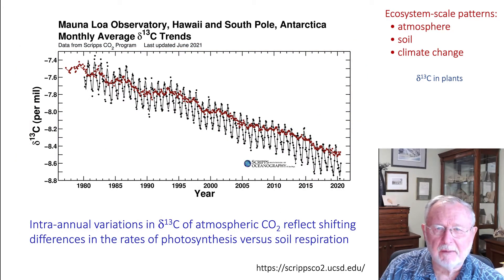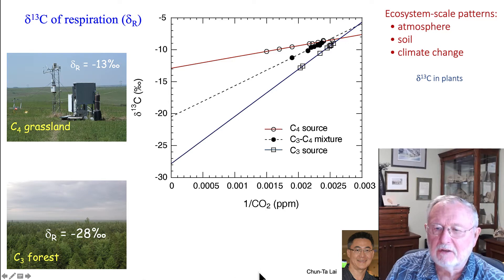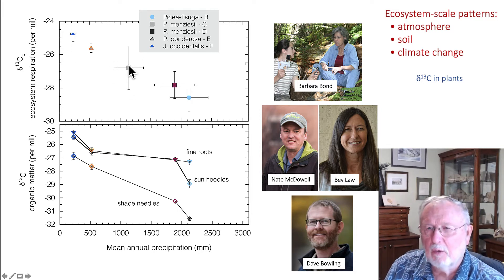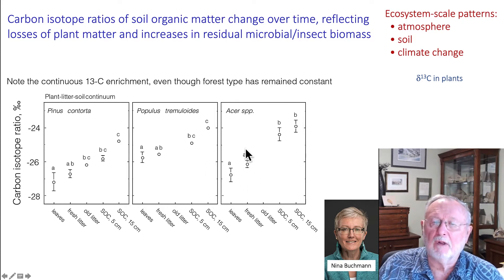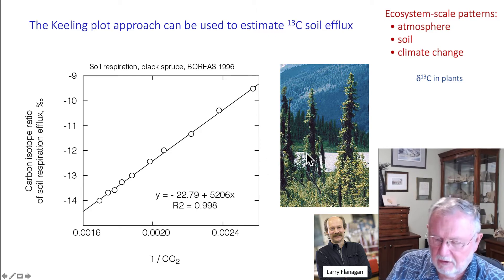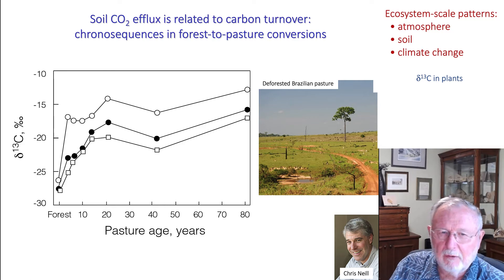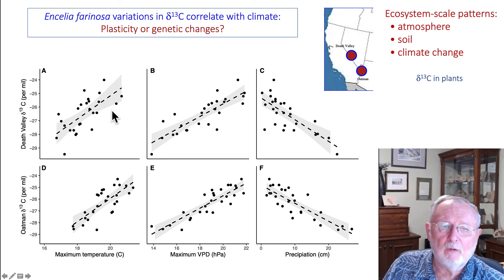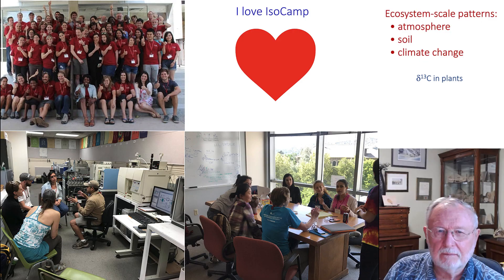2021 IsoCamp carbon part 7